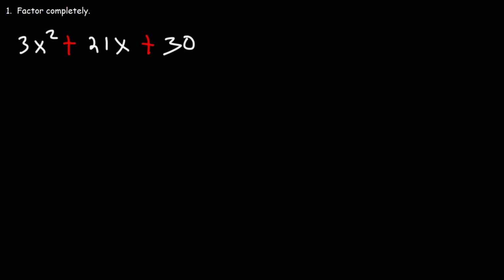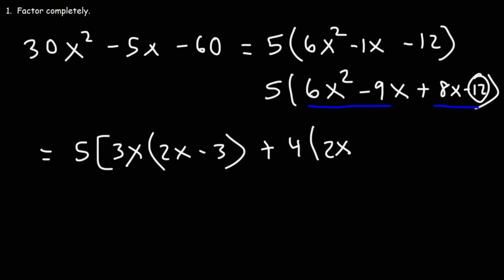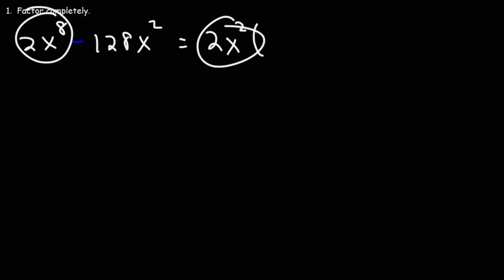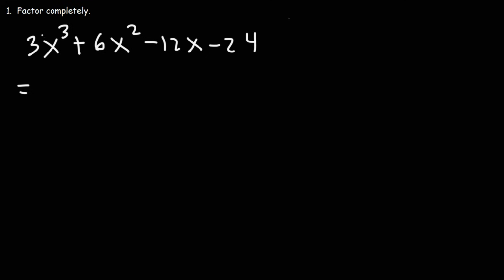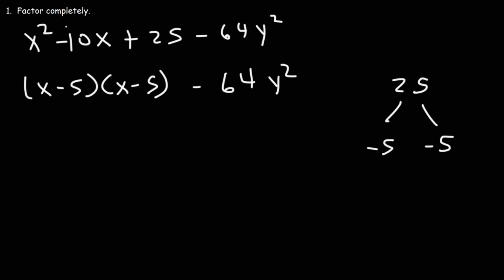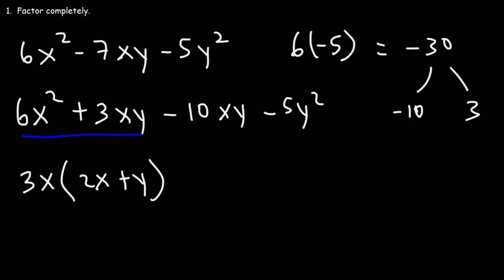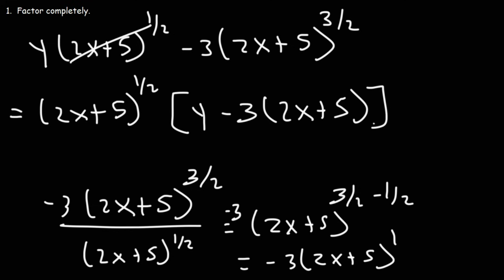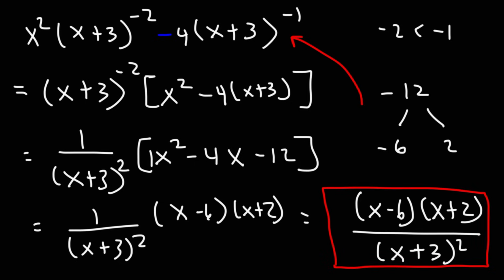How To Factor Completely | Math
This math video tutorial explains how to factor completely.